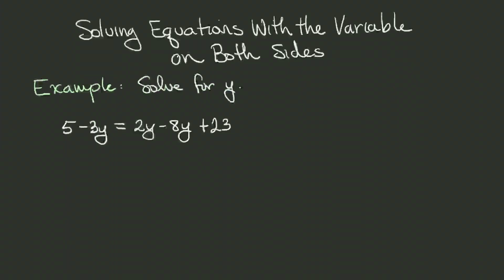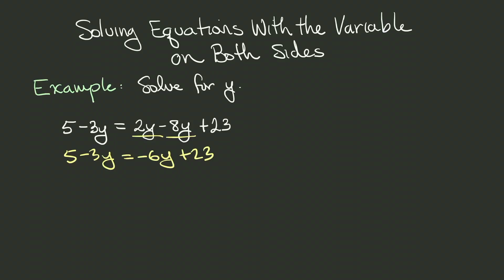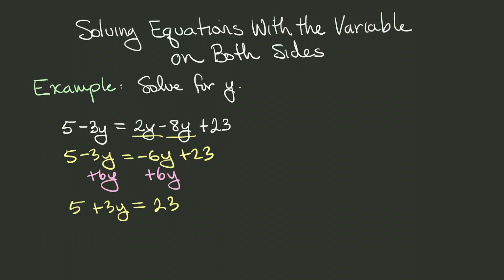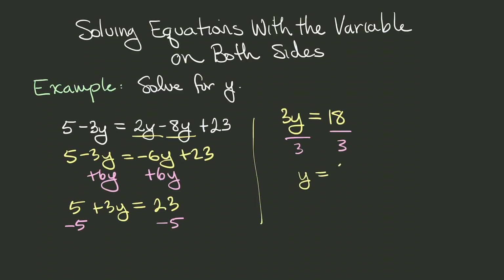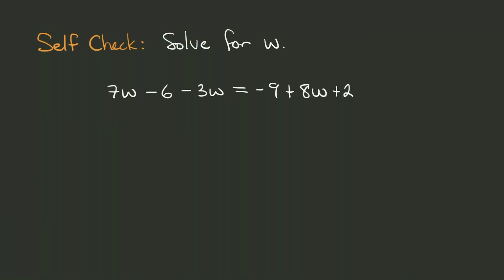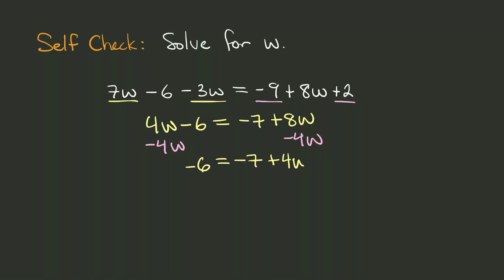Solving Equations with the Variable on Both Sides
We solve linear equations where the variable appears on both sides of the equation.